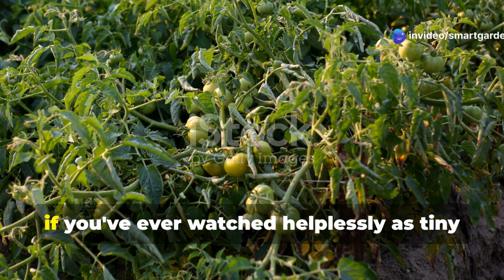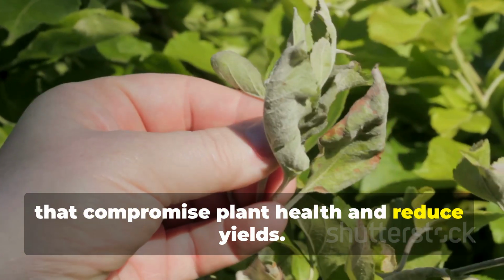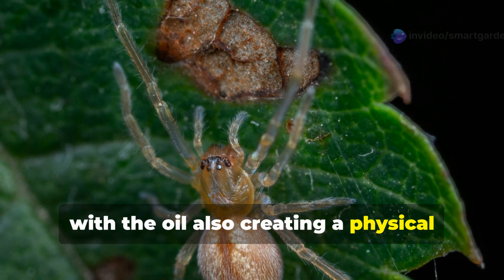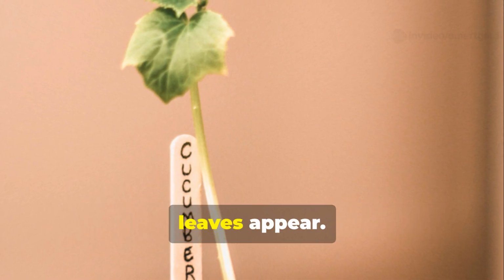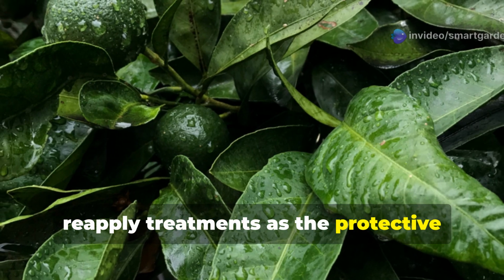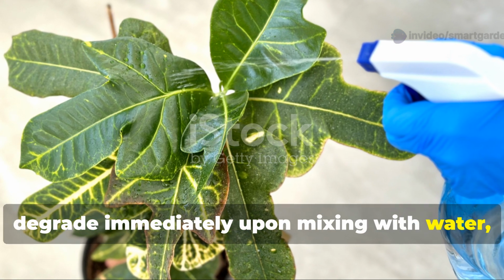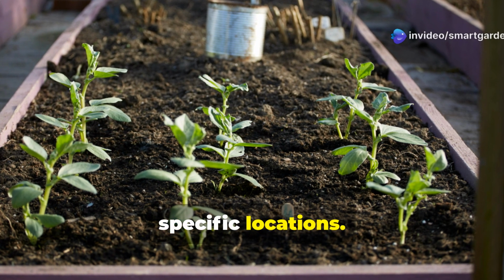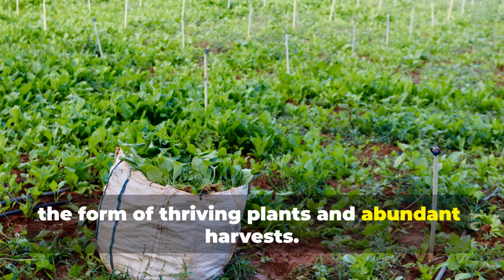Protect Your Tomatoes, Peppers, Cucumbers, + 20 Other Crops with This Simple Natural Solution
PEST CONTROL BREAKTHROUGH! Eliminate aphids, spider mites, whiteflies & more NATURALLY with this neem oil method! Say goodbye to toxic chemicals on your food! 🍅🫑🥒
In this video, I reveal how this ONE natural solution protects 25+ crops from garden destroyers! Just mix with water, spray weekly, and WATCH your plants flourish pest-free! The science behind why this works will blow your mind!
✅ FREE Neem Oil Mixing Guide in comments!